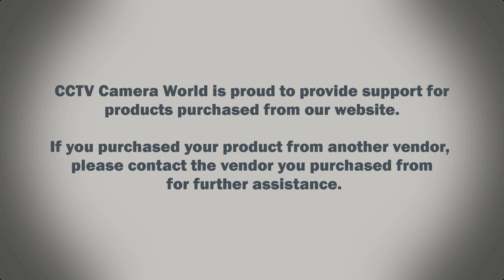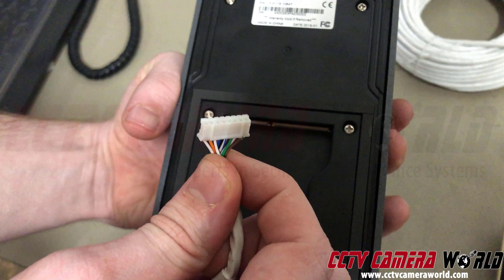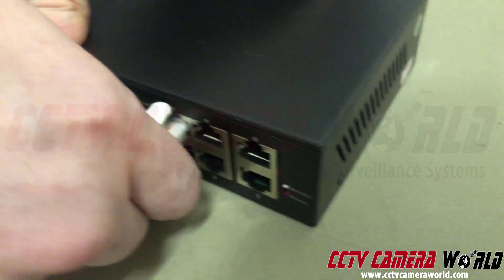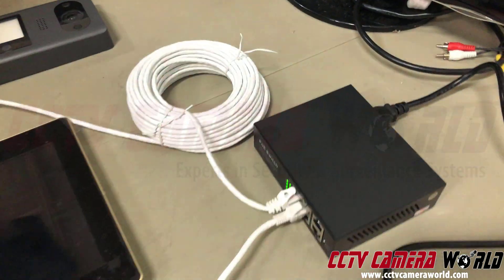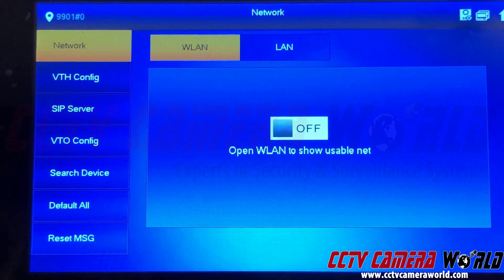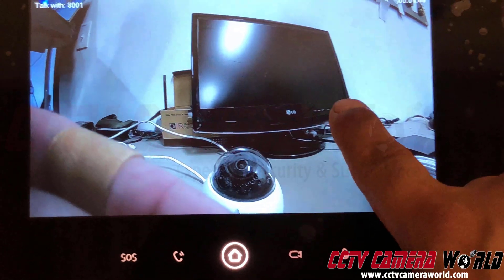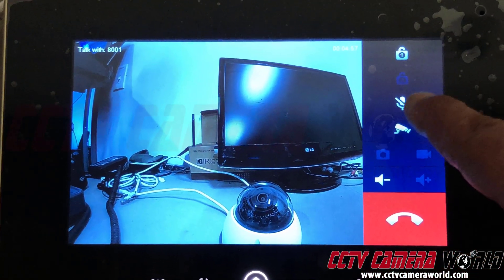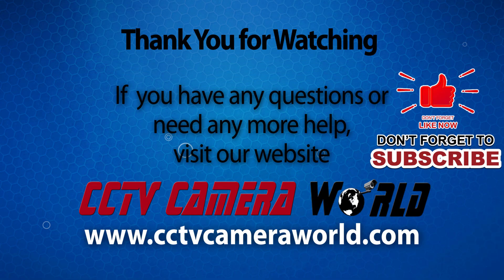How to Setup an Intercom System over PoE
Doorbells and intercom systems are all the rage when it comes to video security for homes and businesses these days. We're proud to offer our professional intercom and base station setup for any type of installation. In the past you had to unlock your door and potentially be confronted with solicitors or unwanted guests.

With our two-way intercom you can monitor, communicate, or record someone who is at your door. Coupled with the home station, the intercom allows for two-way talk after initiating a conversation by pressing the Call button. You can also use our Smartphone App to view and talk to someone in front of the intercom but the intercom is not designed to send notifications to the phone when the call button is pressed. The best part about this type of setup is that it does not rely on slow cloud-based services, and does not require you to pay a monthly fee.

It's important to note that the IC1080POE intercom can be used as a standalone doorbell/intercom and/or can be paired with one of our NVR IP camera system.

Here is our selection of PoE switches for the IP intercom, base station, or IP cameras: